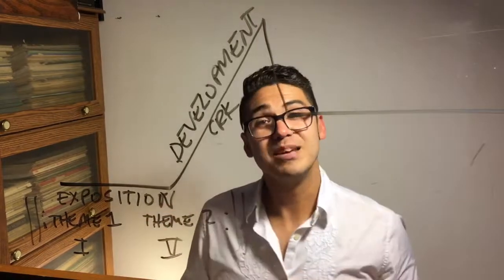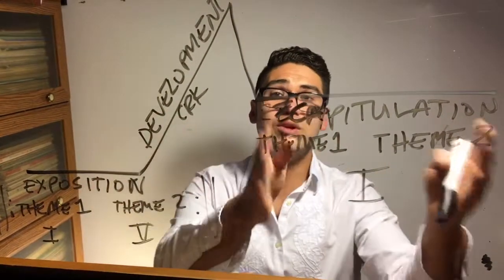Sonata Allegro Form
I wanted to give a visual guide to go along with my explanation of Sonata form!